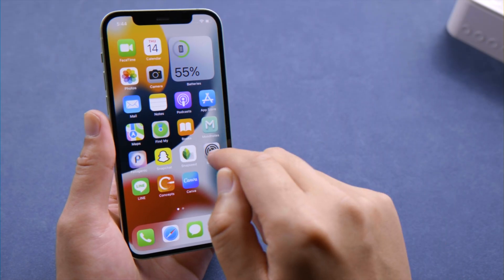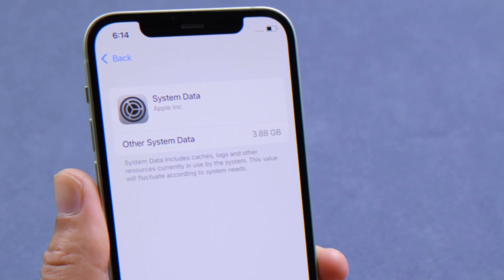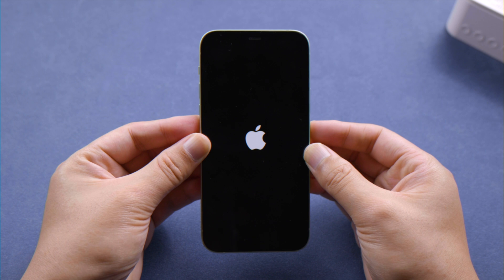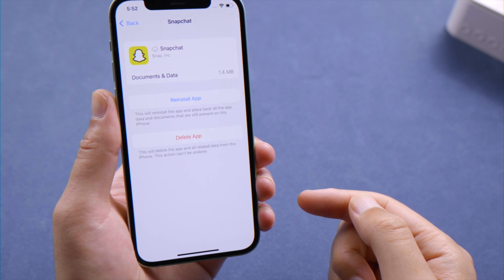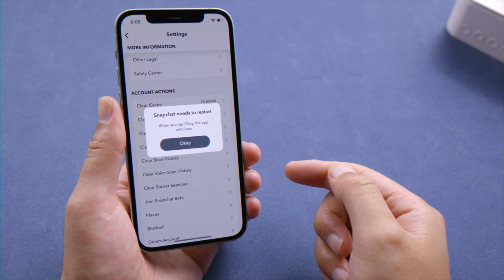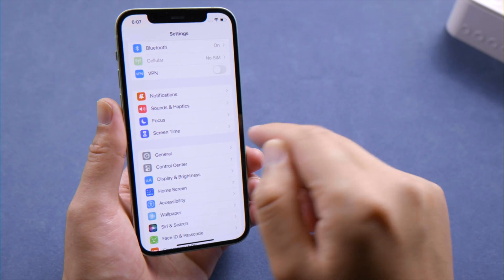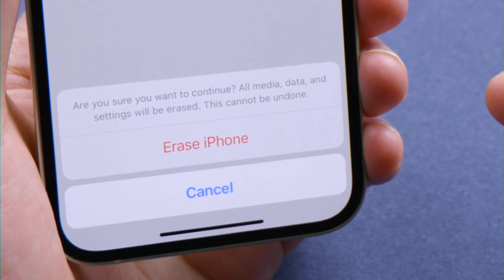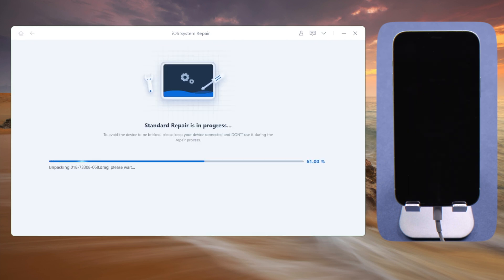How to Clear Cache on iPhone (6 Ways)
If your iPhone is running slow or out of storage, learn how to free up space by clearing system caches in this video.

*⏱TIMESTAMP:*
0:00 Intro & Preview
0:28 Force Restart
0:54 Offload Unused Apps
1:14 Clear App Caches
1:37 Empty Recently Deleted Album
1:52 Reset & Restore
2:13 Repair iOS with ReiBoot